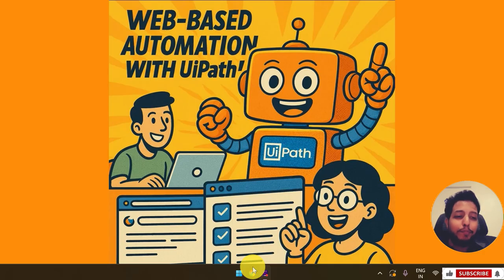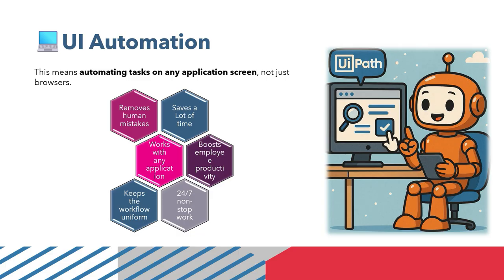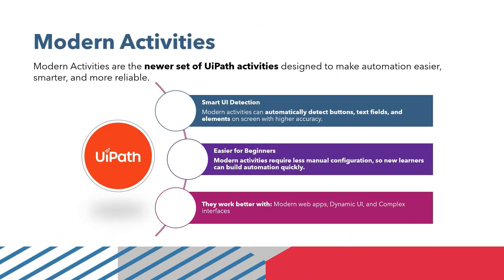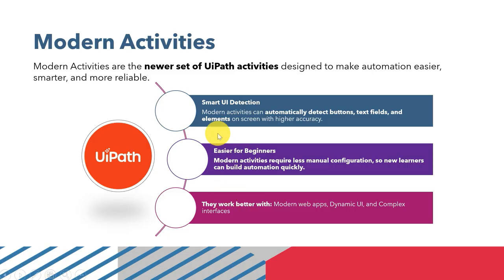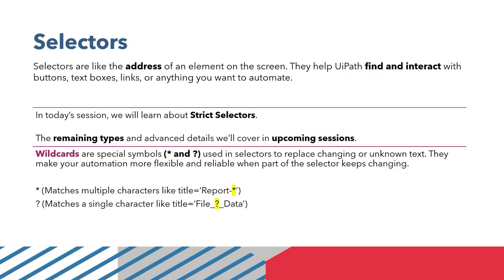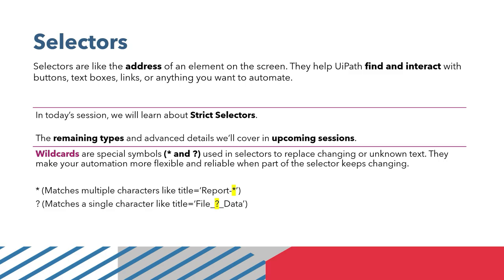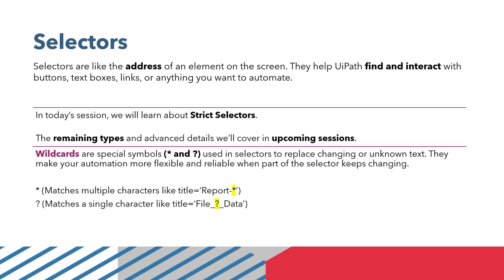🚀 Start UI Automation! Explore Modern Activities & Selectors - especially Strict Selectors 🔍✨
UI Automation is at the heart of almost every automation workflow you will build. Whether you're clicking buttons, entering text, reading information, selecting drop-downs, or extracting structured data from web pages, UiPath uses a combination of activities and selectors to understand what element on the screen you want it to interact with. This makes selectors incredibly important because they act like the digital address that UiPath uses to find the right element every single time. If your selector is accurate and stable, your automation will run smoothly. If not, even small UI changes could break your workflow.

Modern Activities in UiPath bring a cleaner interface, improved performance, and smarter selector technology compared to earlier versions. Strict Selectors ensure that your automation interacts with the exact same UI component every time by validating all the necessary attributes. If a Strict Selector is used, even a small UI change - such as a missing attribute or modified text - will cause the selector validation to fail, which prevents the robot from performing actions on the wrong element.

We’ll also include a small demo where we automate the Acme Login screen - and you can try it as well!